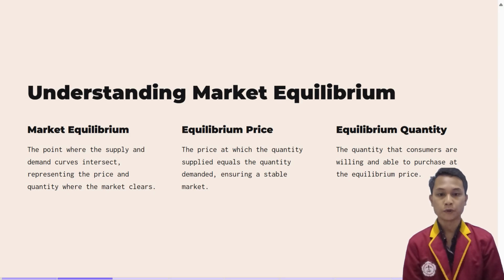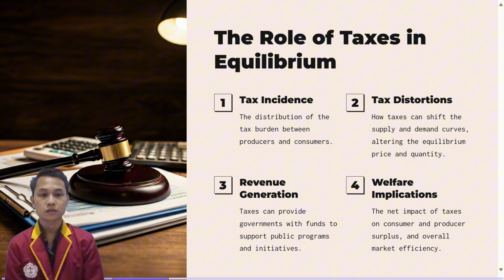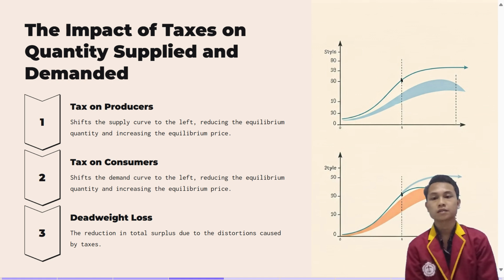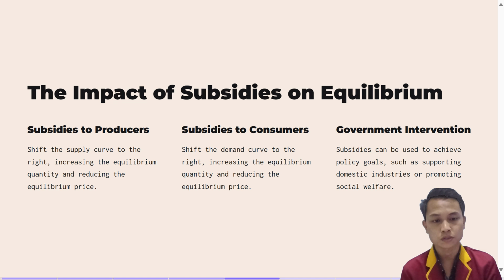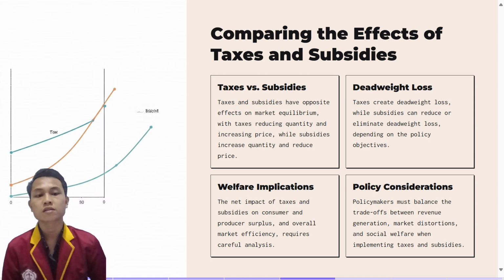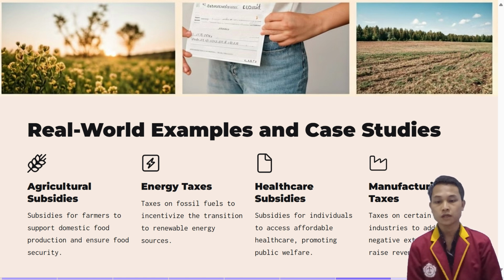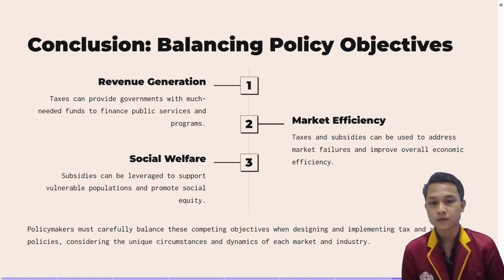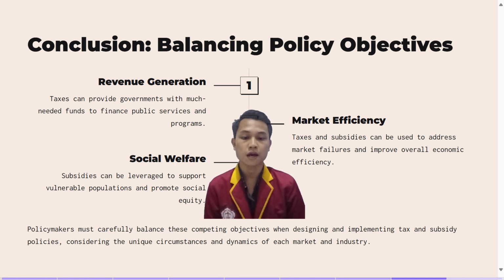[Pengaruh Pajak dan Subsidi Terhadap Keseimbangan Pasar] mata kuliah matematika bisnis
Nama: Deni Setiawan
NPM:24411031 Kelas: MNJ 24A
Dosen Pengampu: Ade Candra, S.M., M.M